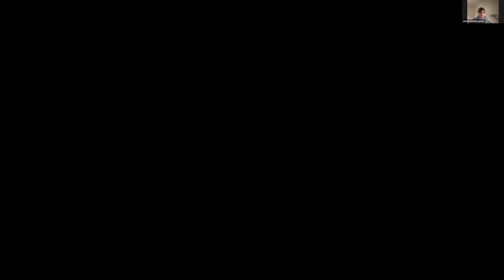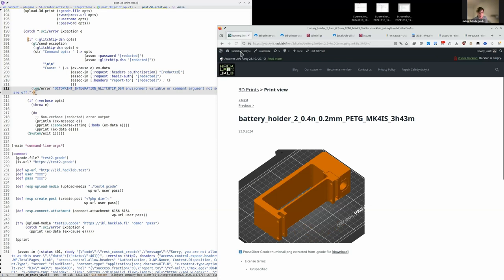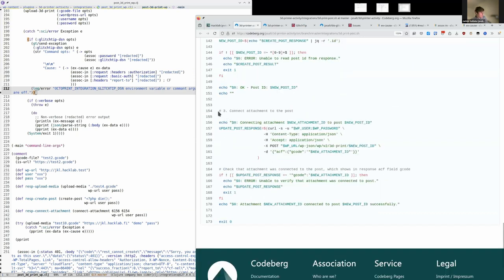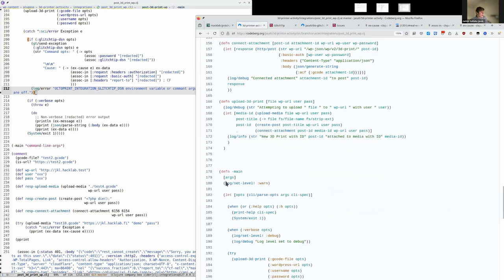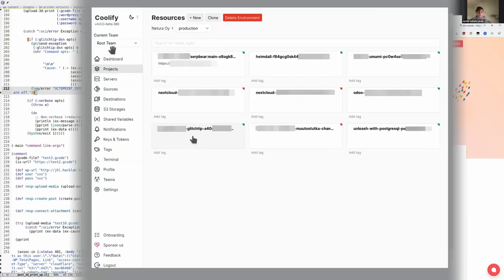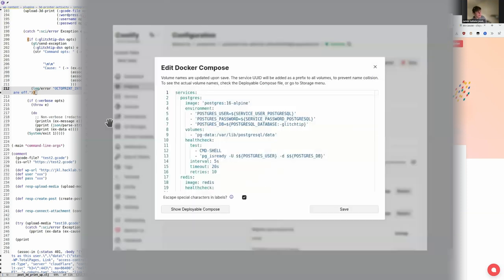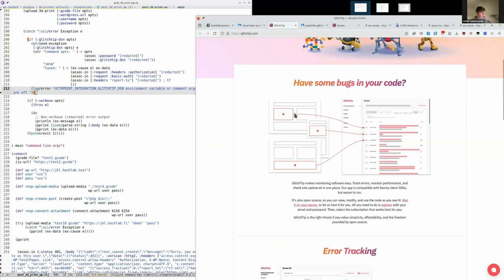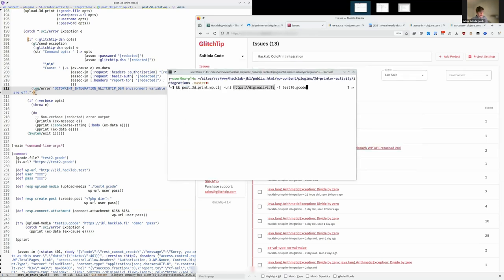Clojure real-world-data #16 - Snippet 1 - Jarkko Saltiola: tools for pipelines, bb-glitchtip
Here is a short snippet of the 16th meeting of the Clojure real-world-data group (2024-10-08).
Most of these meetings' content is only shared internally in the group chat.

In this short discussion, Jarkko Saltiola discussed a few tools and practices for data pipelines.
Jarkko also discussed a new bridge between Babashka and Glitchtip.